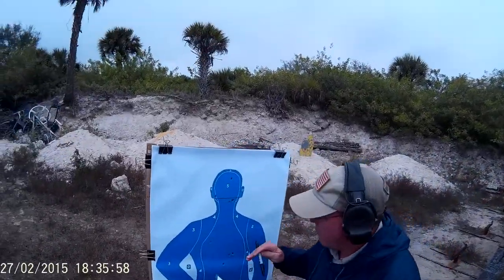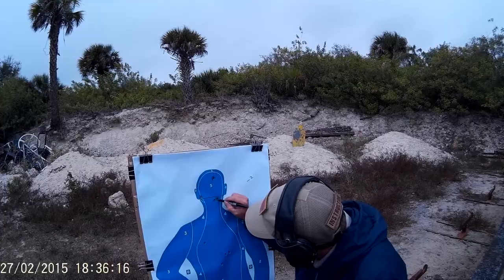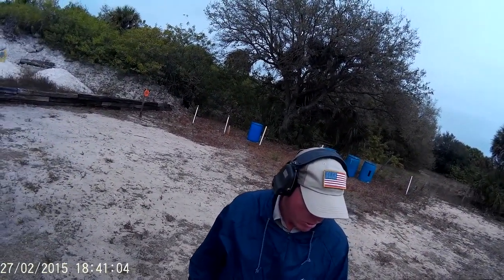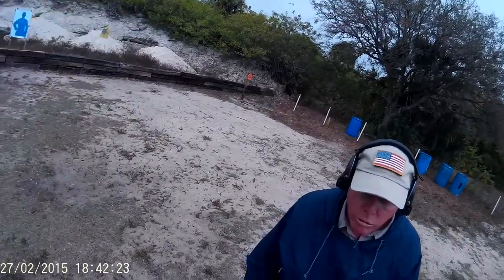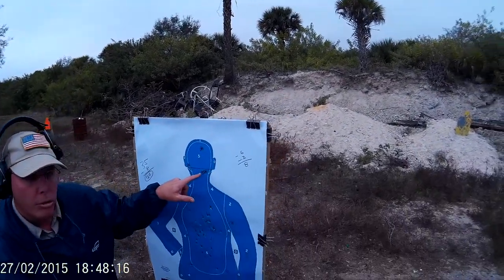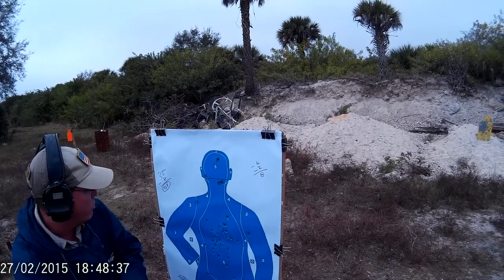TFA - Exame do curso Tactical Pistol III - 1ª tentativa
Exame do curso Tactical Pistol III da Tactical Firearms Academy. Primeira tentativa.